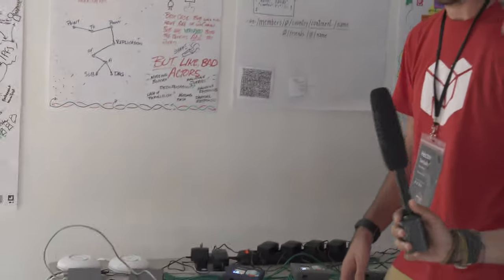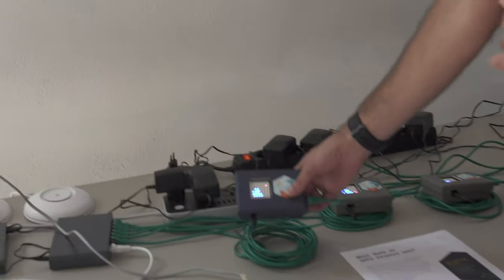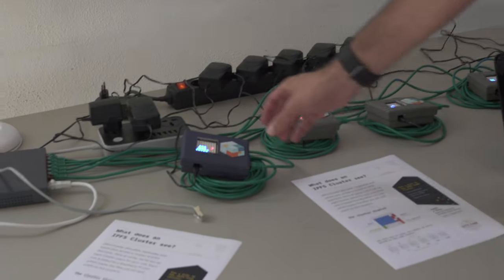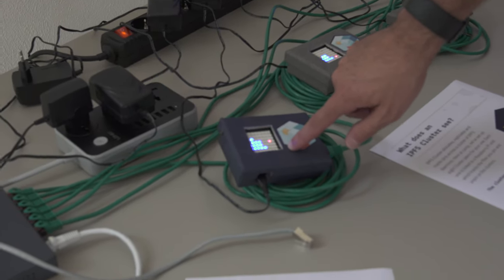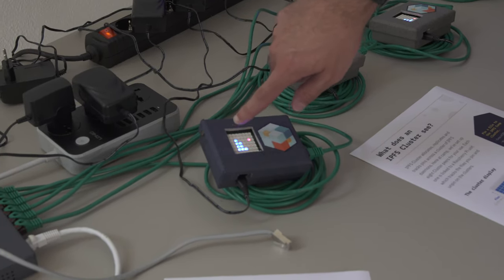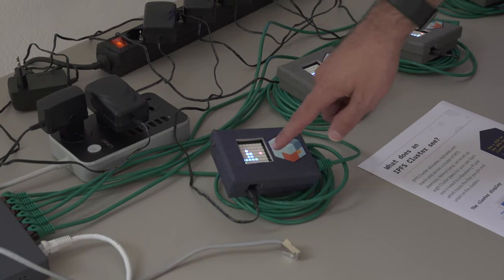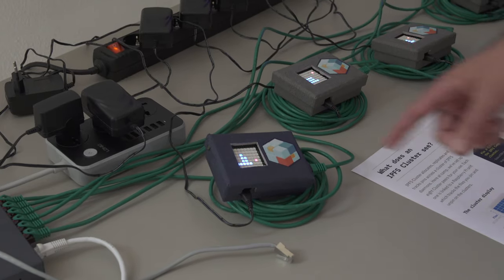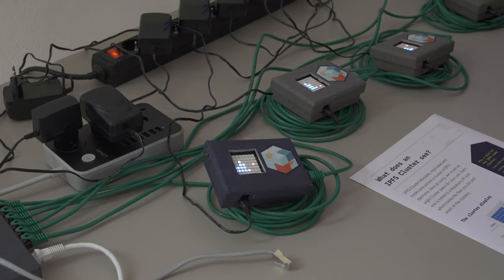Héctor Sanjuán explains the RPi Cluster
Raúl speaks with Héctor about ipfs-cluster... on Raspberry Pi.